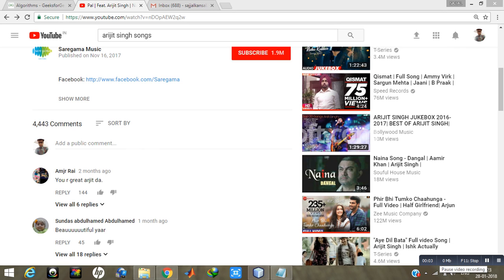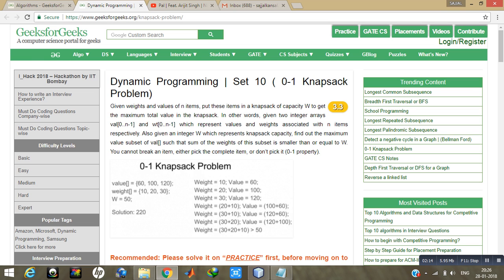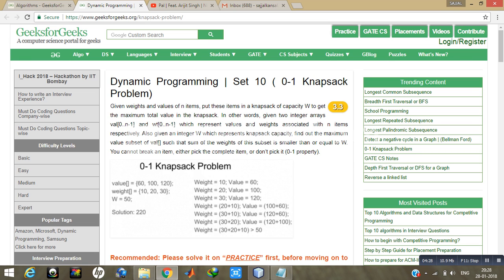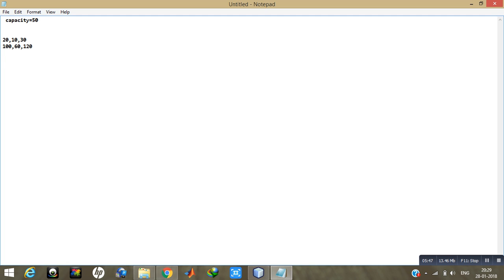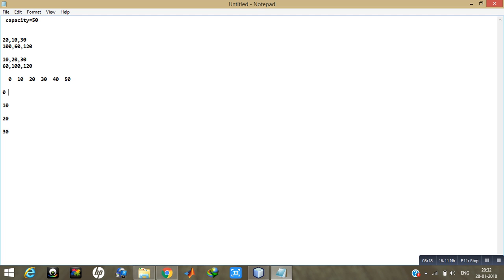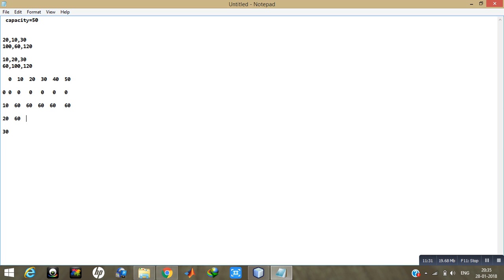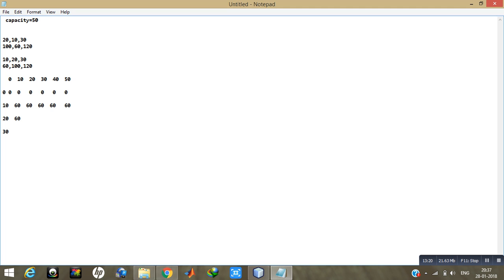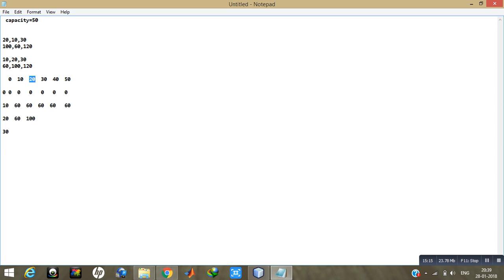0 1 knapsack problem with dynammic programming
basically explained ,learn how to think problem with dynammic programming.